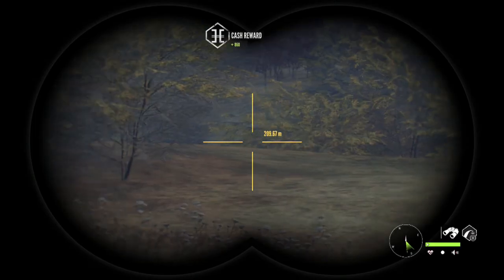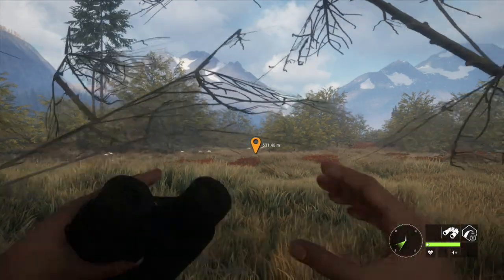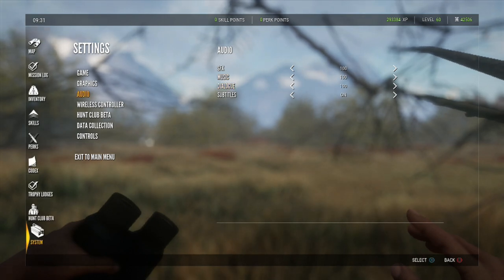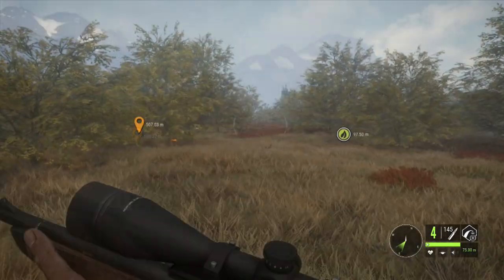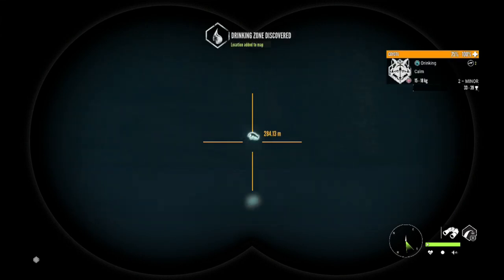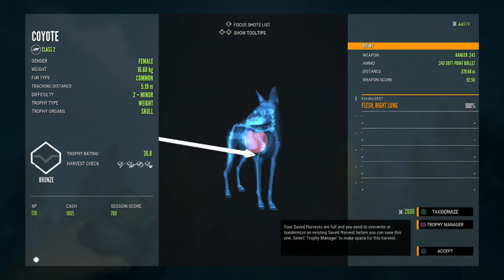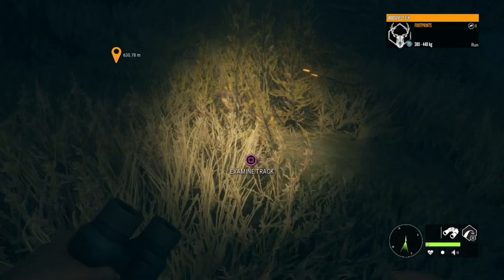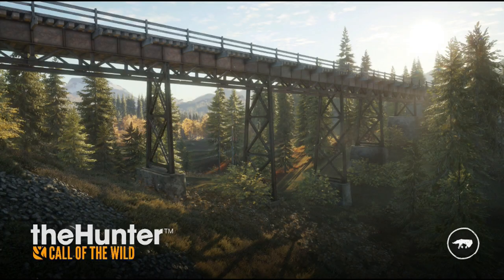How To Hunt Coyotes in The Hunter Call of The Wild